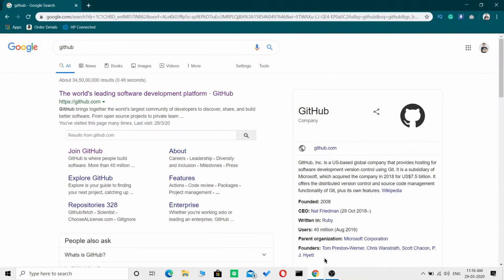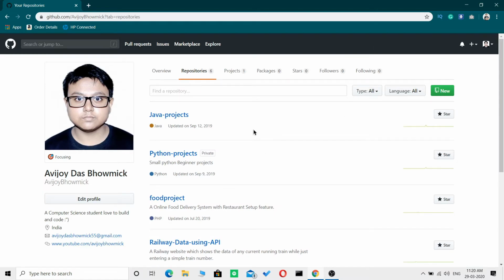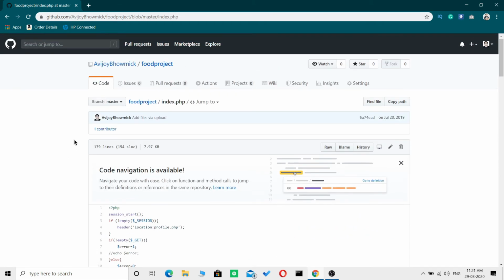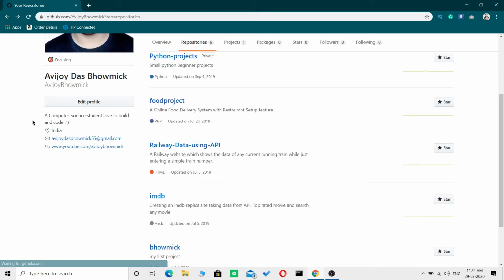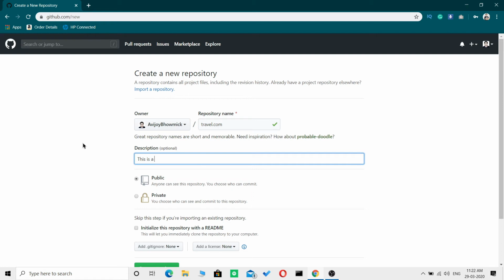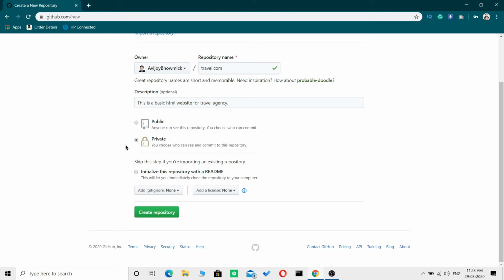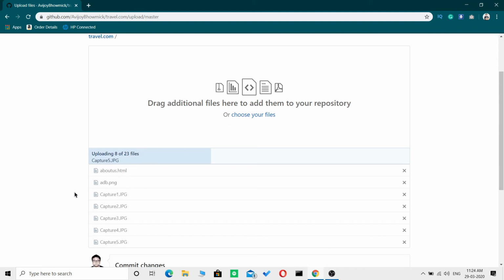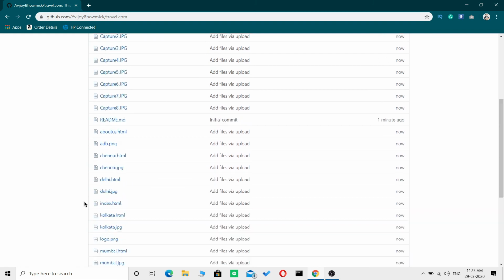Learn GitHub - (Creating,downloading and sharing Repository)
In this video I have shown you how to create a repo, upload files in it, share it and download files from other repo's. Hope you like it.